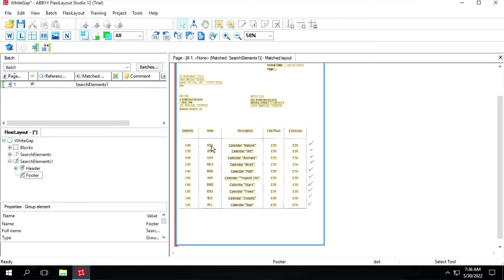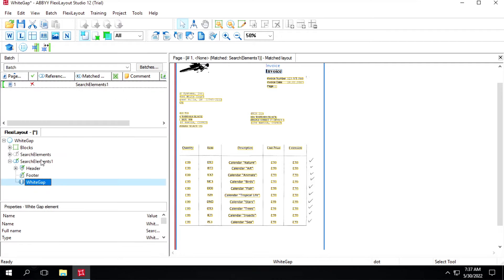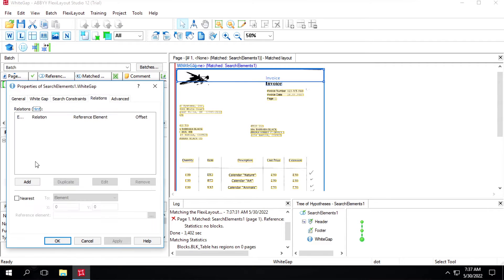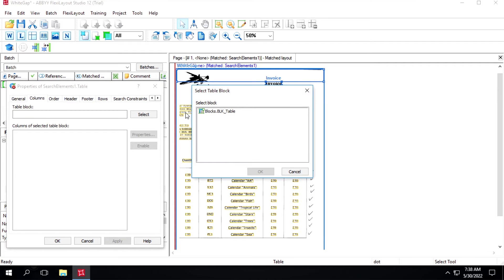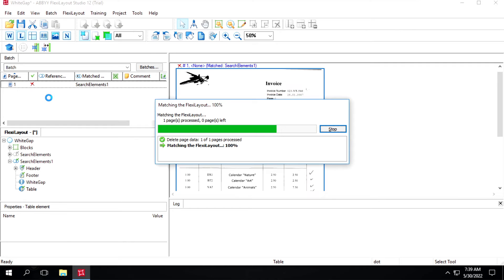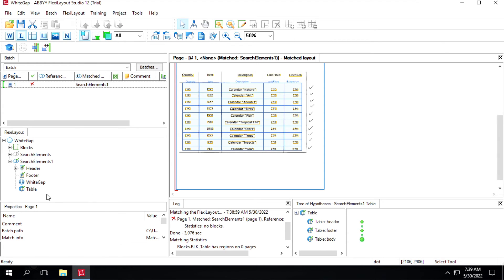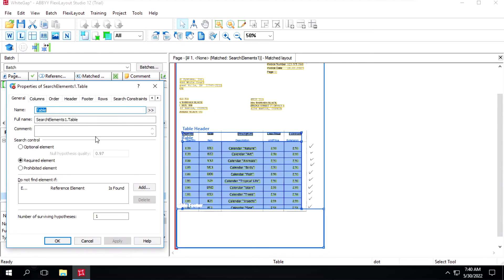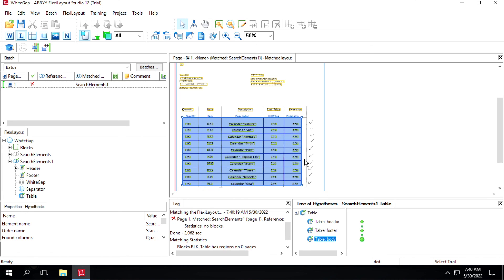ABBYY FlexiCapture | Tips and Tricks | FlexiLayout Studio | White Gap and Separator | #11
White Gap is an element of a FlexiLayout which describes a rectangular area on the image which contains almost no objects of the specified type.

Separator is an element of a FlexiLayout which describes a vertical or horizontal separator.

  Useful Links :
                 1. ABBYY FlexiCapture
                2. White Gap
                3. Separator